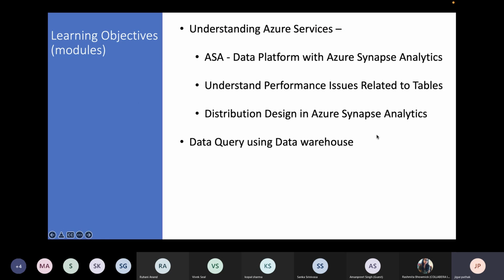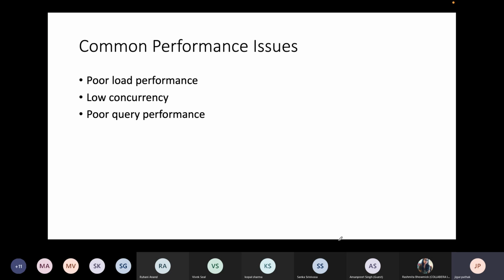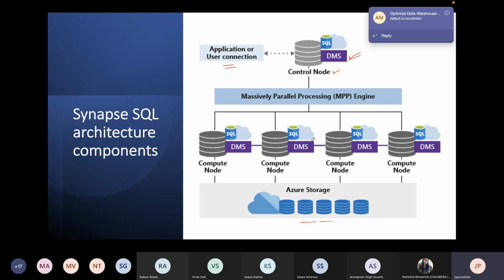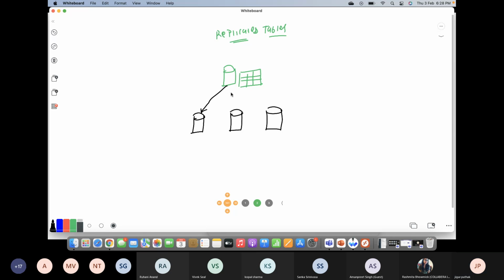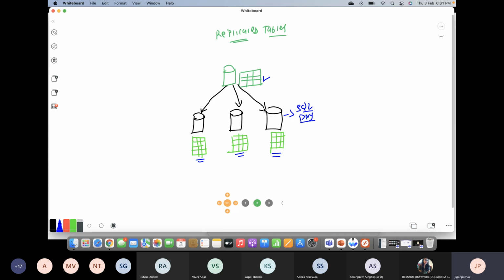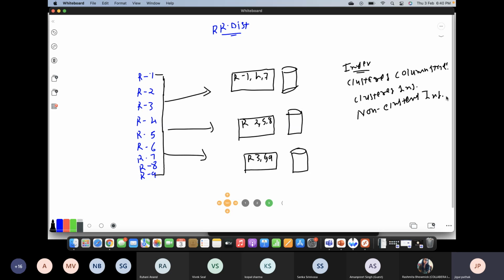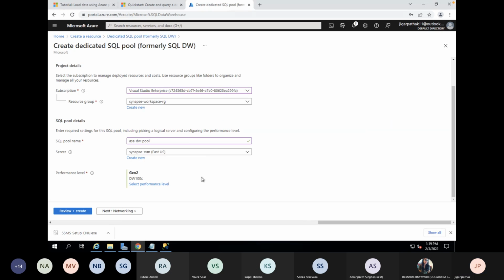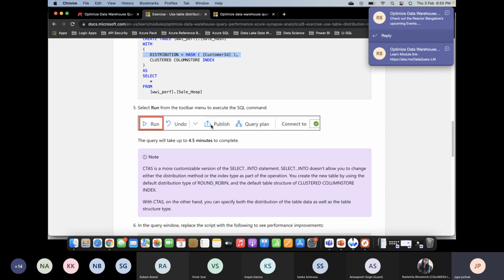Optimize Data Warehouse Query Performance in Azure Synapse Analytics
A modern data warehouse lets you bring together all your data at any scale easily, and means you can get insights through analytical dashboards, operational reports, or advanced analytics for all your users. In this workshop you will understand performance issues related to tables, understand table distribution design. We will optimize warehouse query in Azure Synapse Analytics.

The session will focus on Azure services and related products like Azure Synapse Analytics ,Polybase, Azure Synapse Serverless SQL pool & Azure Synapse Dedicated SQL pool. You will use indexes, materialized views & create statistics to improve query performance. Use read committed snapshot for data consistency & optimize common queries with result-set caching.

Speaker Info- Jigar pathak

Speaker BIO- Jigar is a Partner & Sr. Solutions Architect with TechScalable has  16+ years’ experience. He has trained more than 2500+ IT professionals across the globe via classroom & virtual session. Professionals trained includes Microsoft Russia, Microsoft Global partners, Infosys, Accenture, Wipro, TCS etc. Delivered Azure certification training under women empowerment program at Saudi Arabia.
Being a Multi-cloud solution architect, he has successfully completed certifications from Microsoft which includes MCSE: Cloud Platform and Infrastructure, MCSA: Cloud Platform Microsoft Certified Solutions Associate, MCT: Microsoft Certified Trainer.

Social Handle-

[eventID:15415]